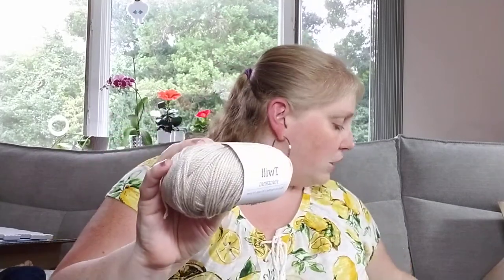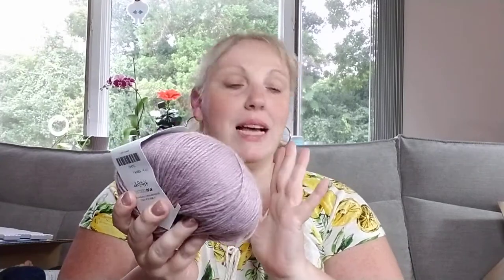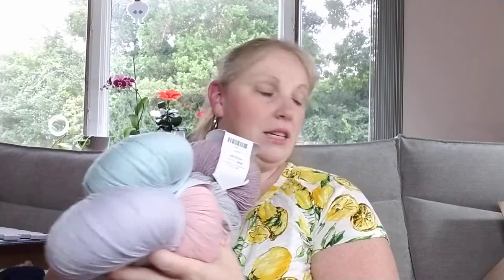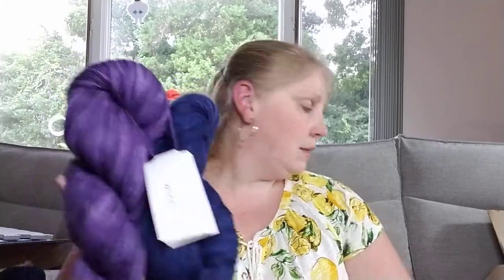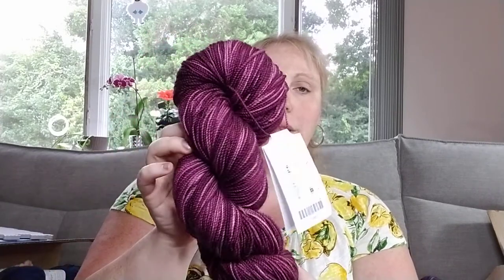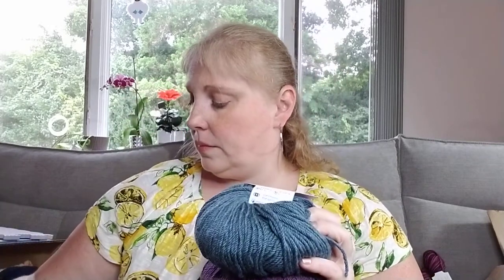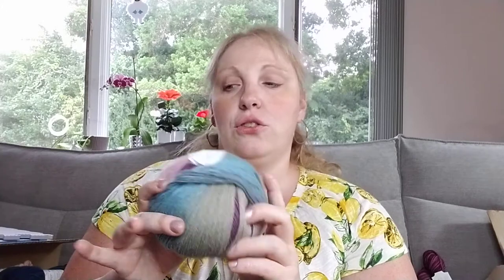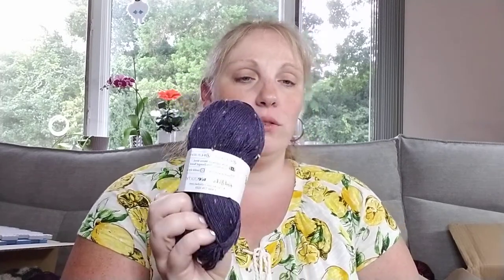Knit Picks August Unboxing